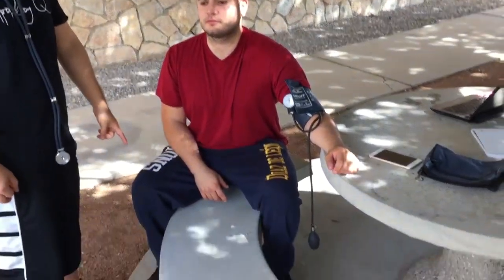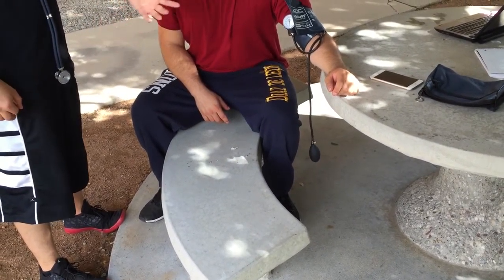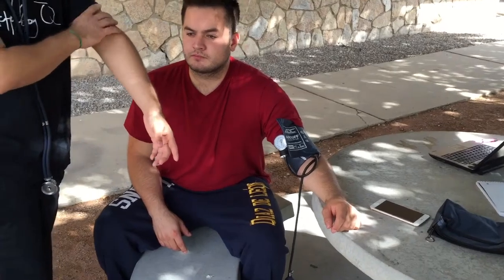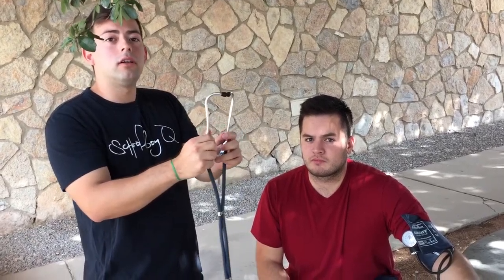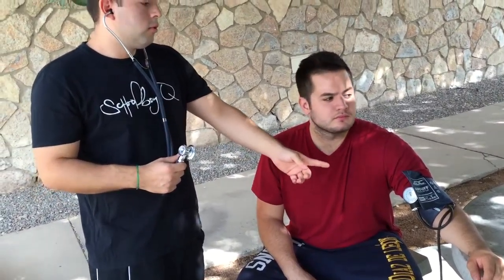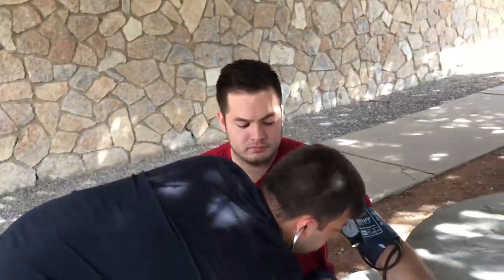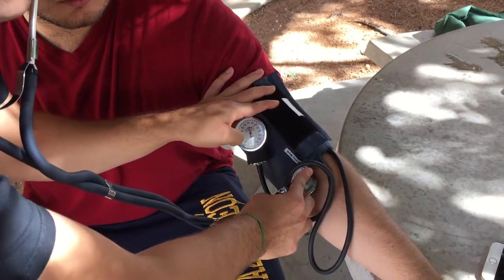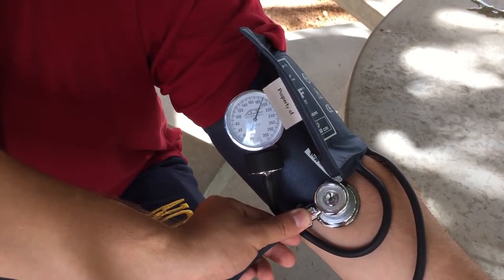john d martinez blood pressure movie